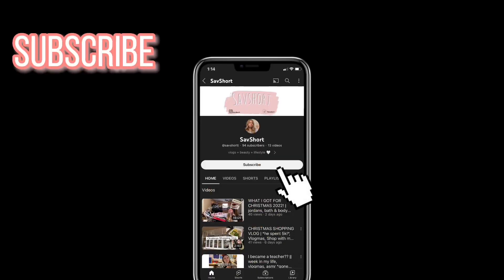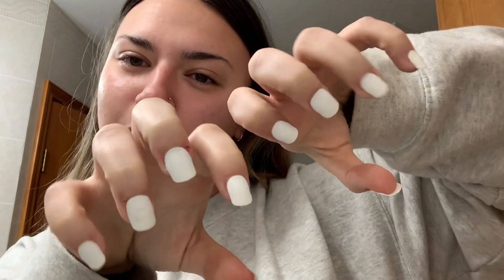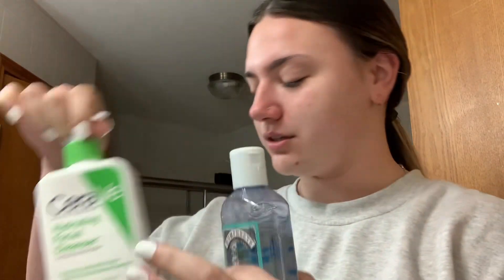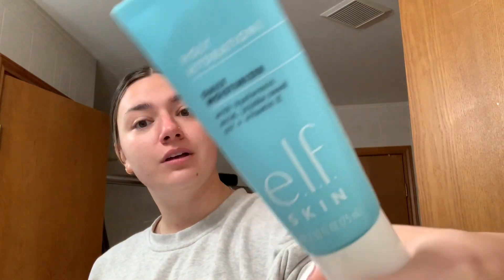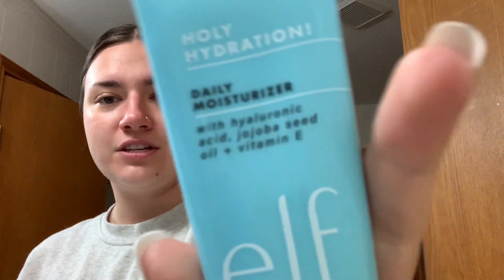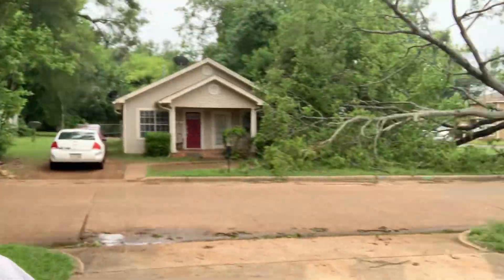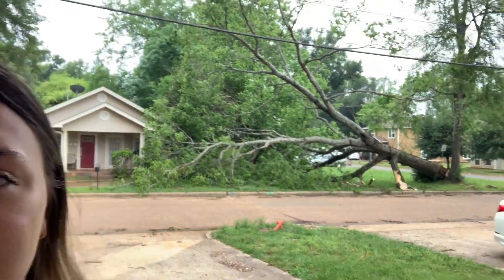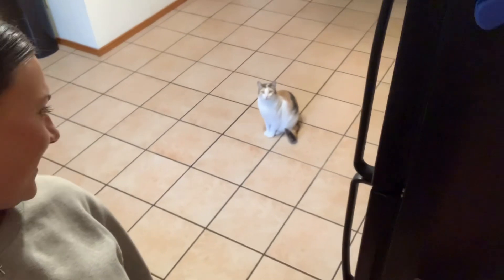DAY IN MY LIFE 🫶🏼 | grwm + life updates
amazon favorites!